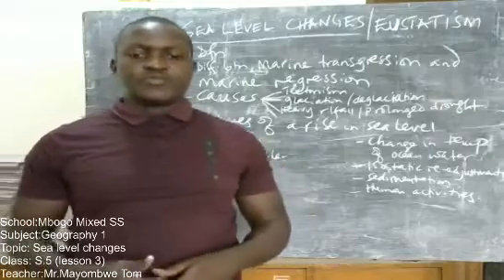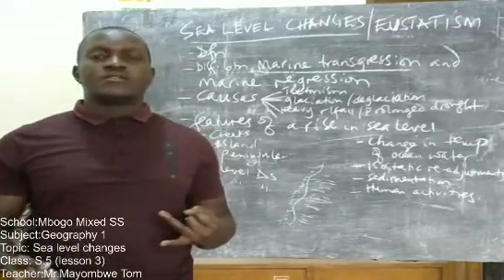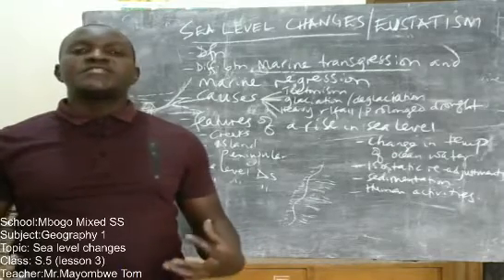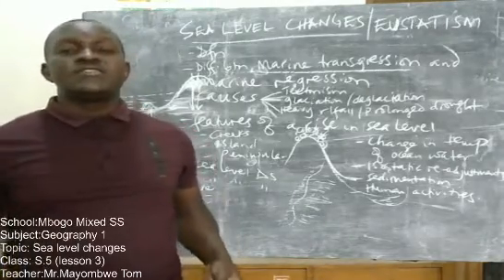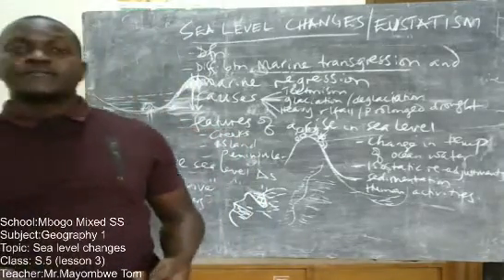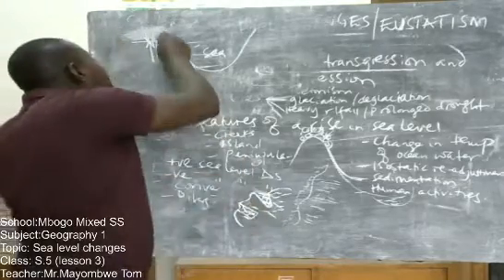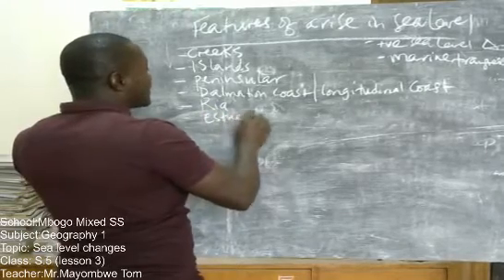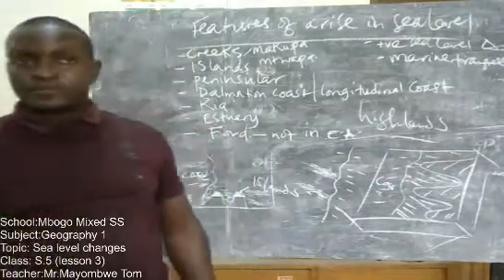S 5 Geography 1 Lesson 3-Sea Level changes.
GeoG 1 Lesson 3